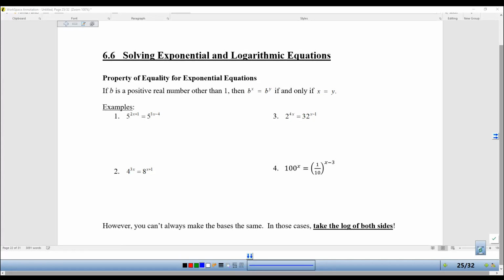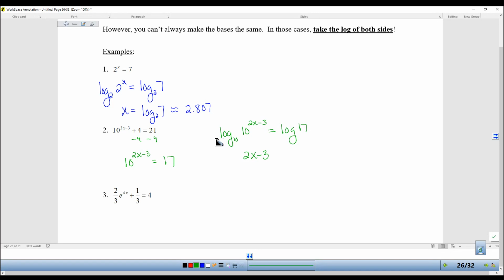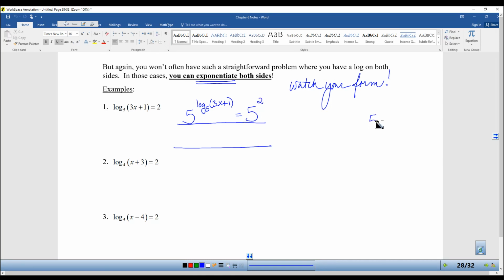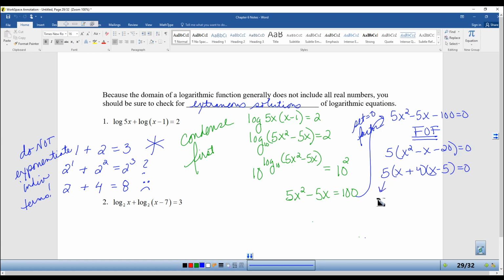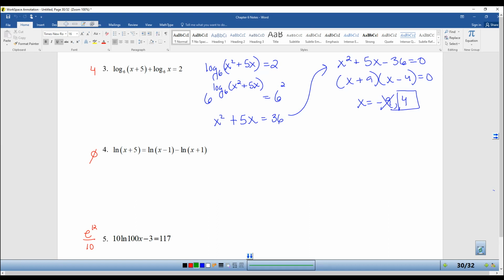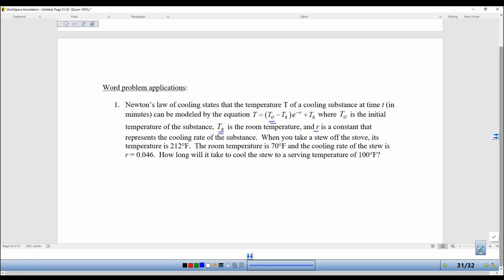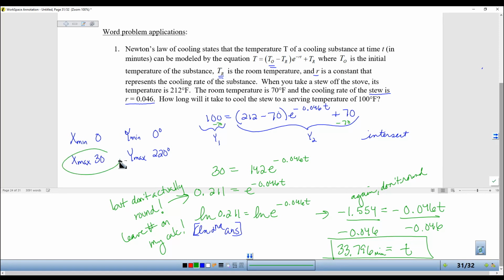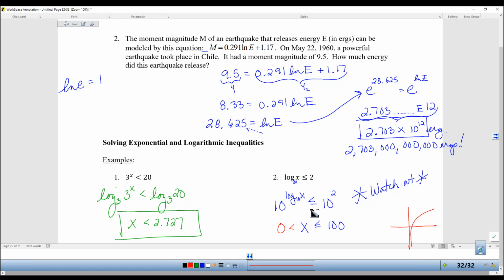Algebra II 6.6 Solving Exponential and Logarithmic Equations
This lesson explains how to solve exponential and logarithmic equations in alignment with Big Ideas Algebra 2. It has plenty of examples and worked-out practice problems, including word problems.